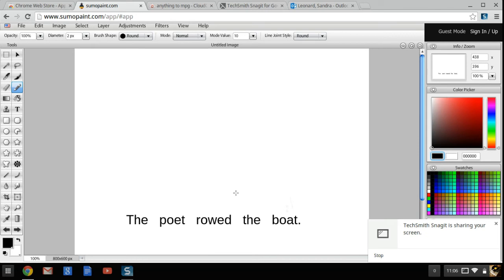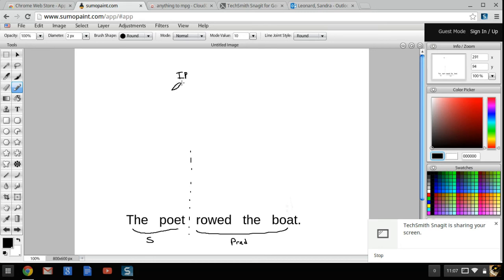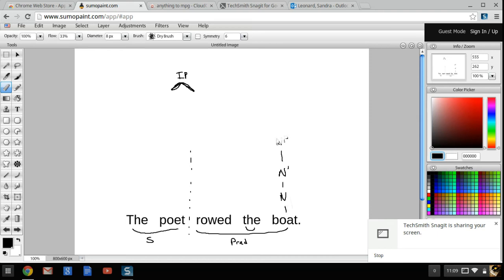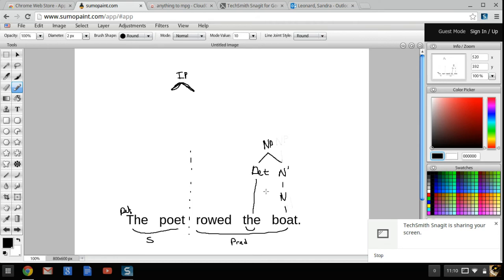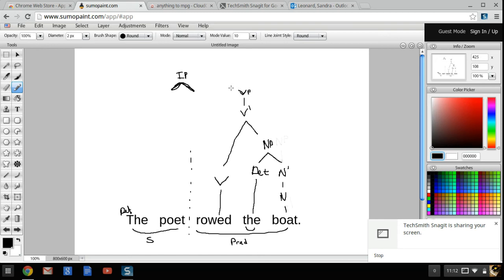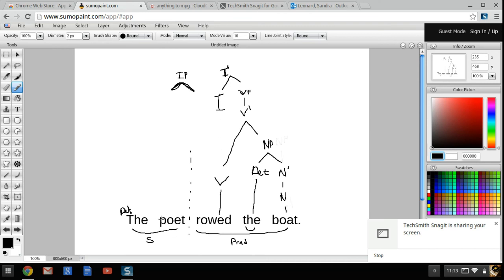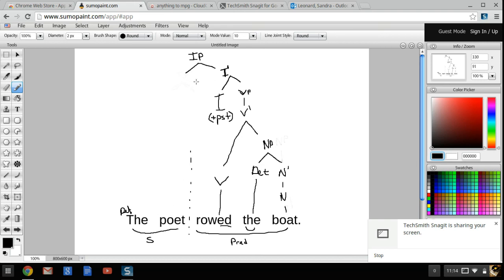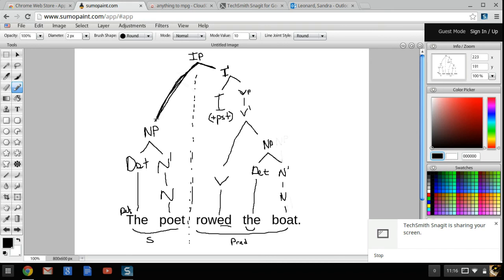ParseTreeDemo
A demo of how to draw a parse tree (x-bar graph style) for a simple sentence.